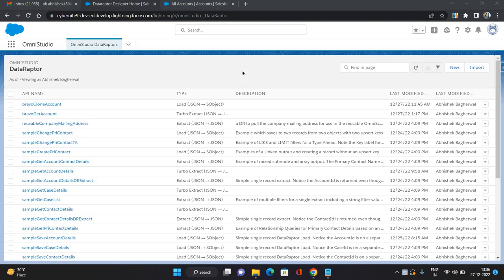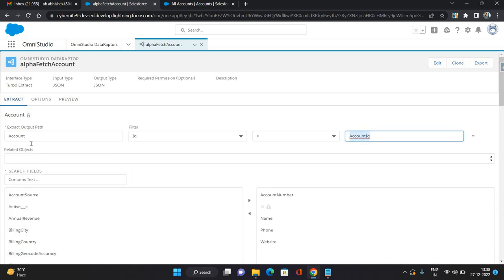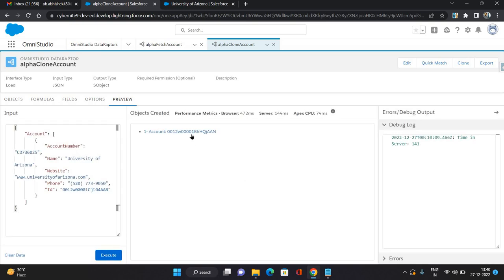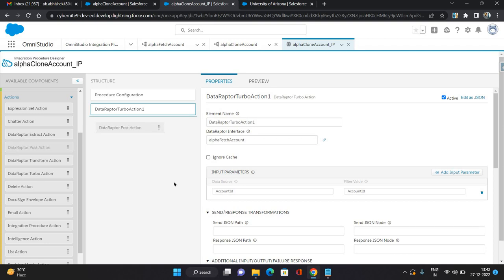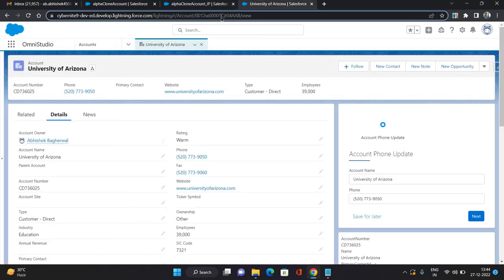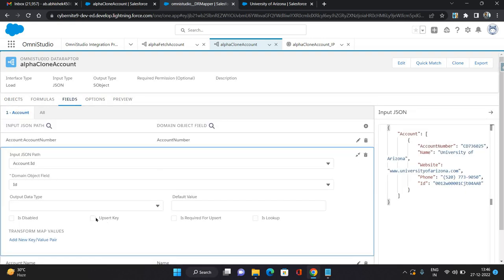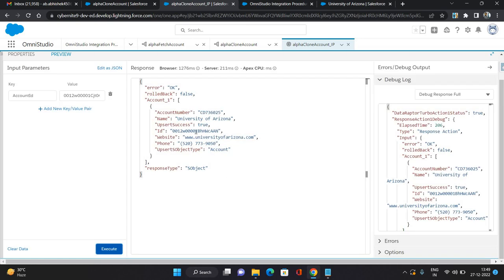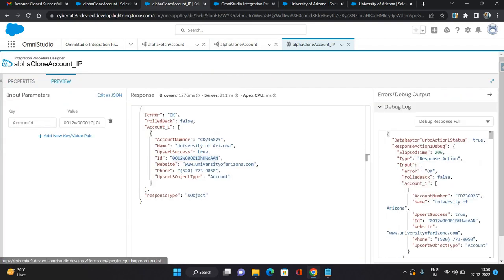Omnistudio Integration Procedure Basics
This video explains how to configure the Integration Procedure in Salesforce Omnistudio.